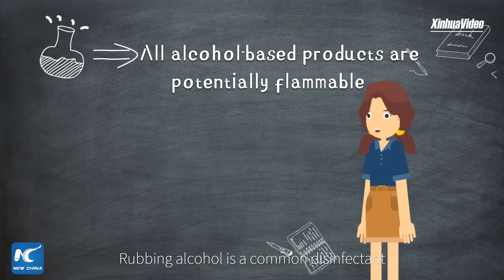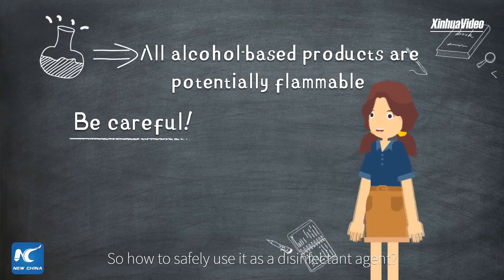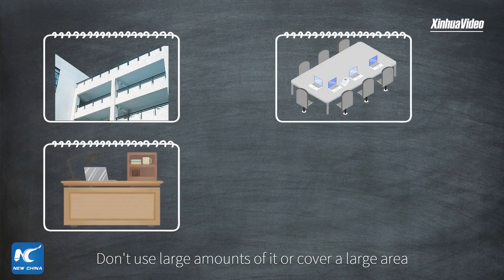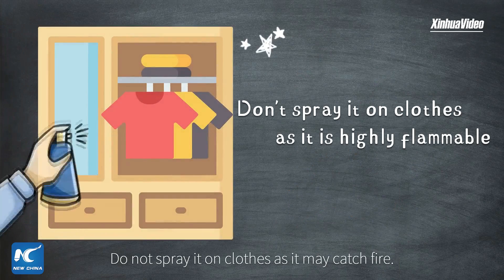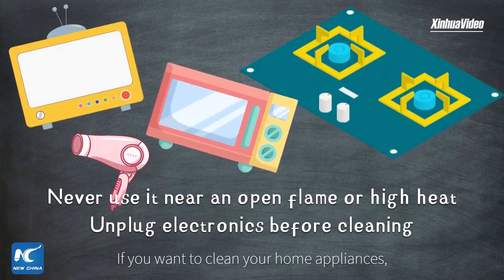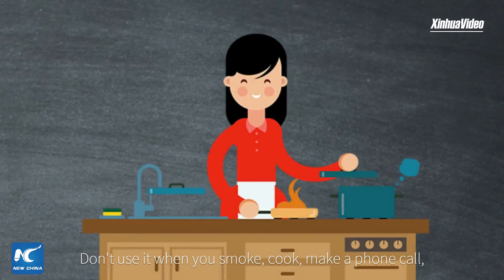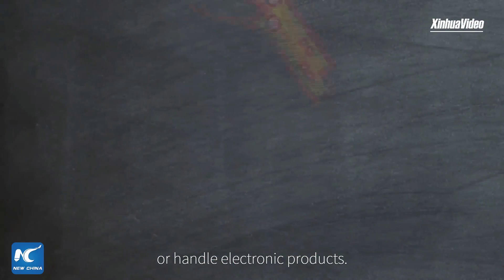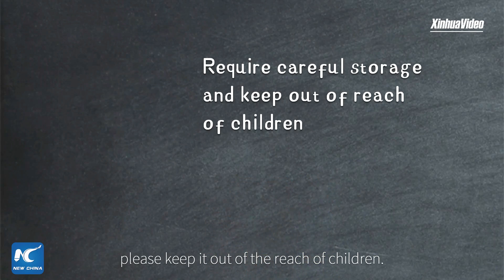Coronavirus: How to safely use alcohol as disinfectant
Coronavirus HowTo: Safely using rubbing alcohol as disinfectant.